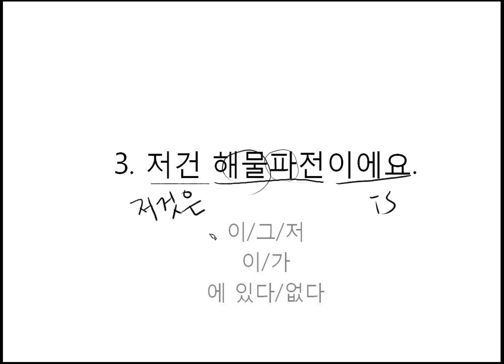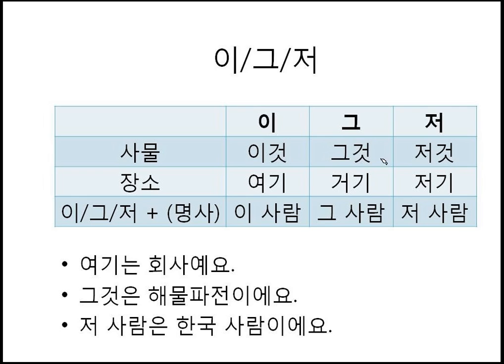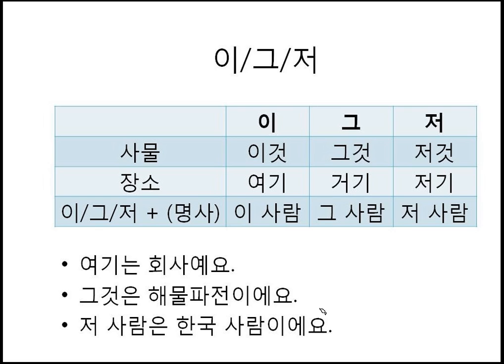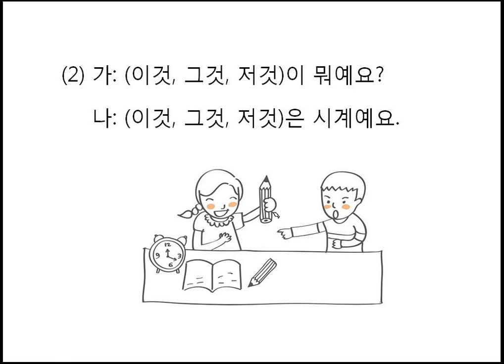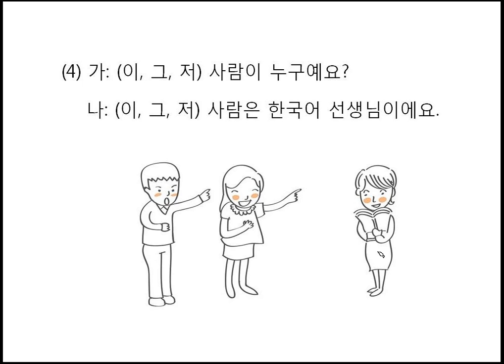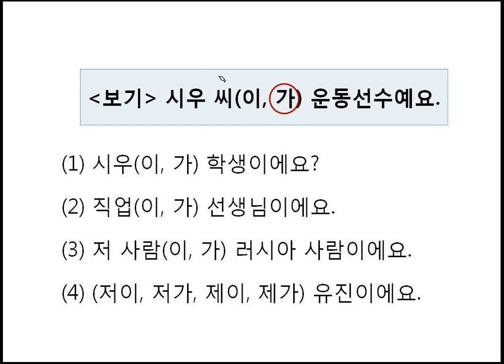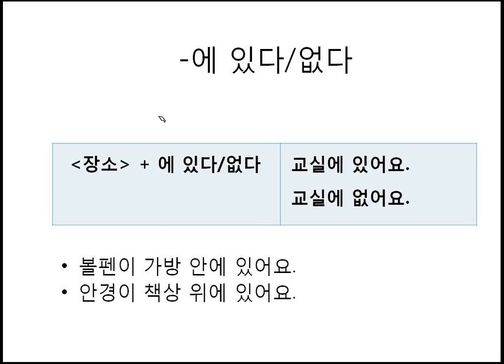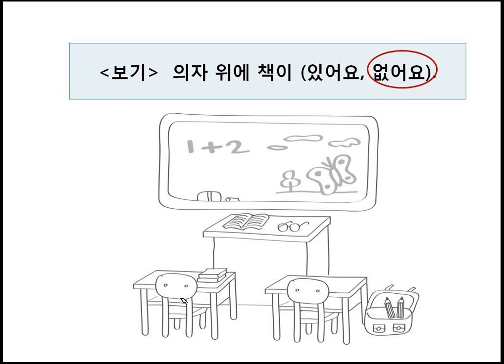(Dialogue & Vocabulary For TOPIK) Ch3.(2) Grammar by seemile.com "seemile APP"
Learning Korean is learning Korean culture. If you learn seemile Korean, you will understand Kpop lyrics without translation, and you will be able to watch Korean dramas and movies without subtitles. I understand and feel the songs of the Bulletproof Boys (BTS). Start learning with Korean with "seemile Korean".
The "seemile Team" also released app to learn Chinese (Mandarin). "seemile Chinese" app android iPhone(iPad)
[APP Key Features]
- The seemile app provides Korean reading, writing Korean numbers, and learning Korean conversation.
- You can learn Korean language easily and enjoyably through animation.
Learn the difficult Chinese easily and enjoyably through animations!
The process of viewing, listening and repeating the sentences is everything you need to learn Chinese. You can start learning Chinese at the price of just one regular meal.
You will learn 4 sentences daily for 145 days. In total, you will learn 600 sentences and 1300 basic words.
- Chinese is just in the palm of your hand! You can learn Chinese through a Smartphone anywhere, at anytime. We have expressed the life of 5 different characters inside the animation through sentences and words.
- As 5 professional Chinese voice actors recorded the words and sentences, you can practice learning an accurate Chinese pronunciation.
We have applied a unique, patented academic method of sentence decomposition and word assembly.
- After you listen to a Chinese sentence, you will undergo a process of decomposing the sentence into words, and then assembling the words back to a sentence. In this process, you will naturally learn the sentence structure, grammar and pronunciation of Chinese.
Language is not something to be learned. It is something to be used for listening and speaking.
Don't learn a language. Language is just a form of speaking. Speak a language with SEEMILE Chinese.
- This app can be used for offline learning. Also, you can use the app forever after a single purchase. One purchase gives you access to all of our services- there is no monthly payment.
Although it's cheap, SEEMILE Chinese has the best effect.
"SEEMILE Chinese" was created by the team that created "SEEMILE Korean." "SEEMILE Korean"" is an academic brand used by over a million people worldwide.